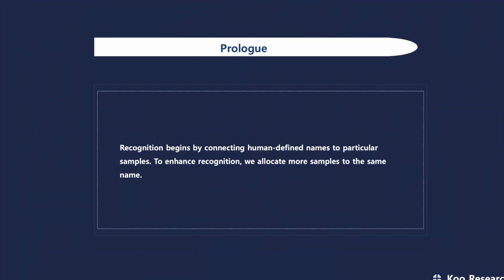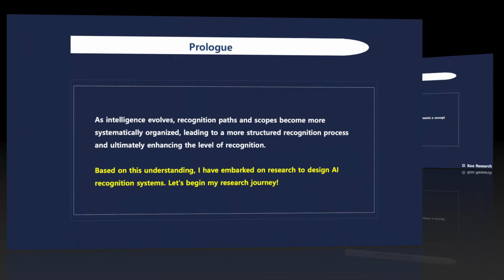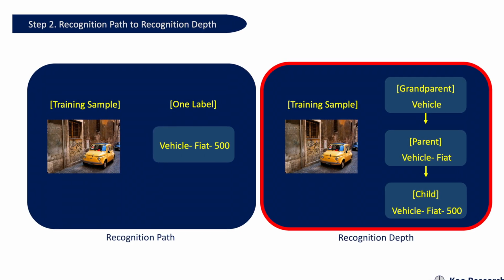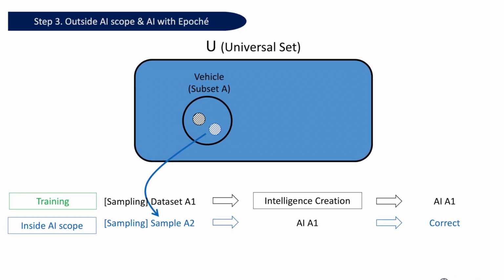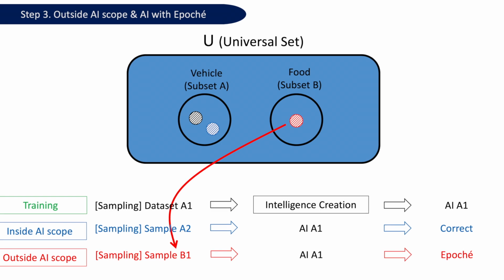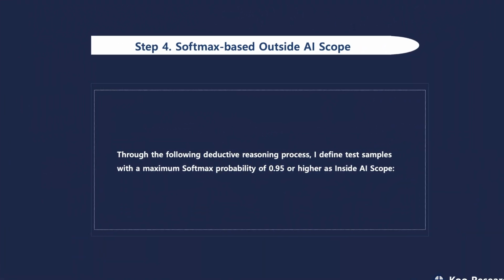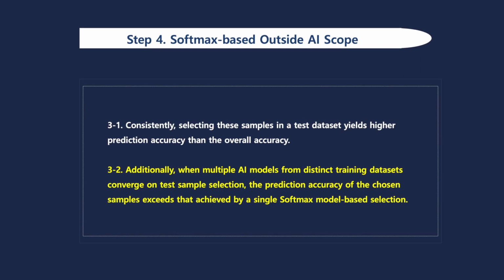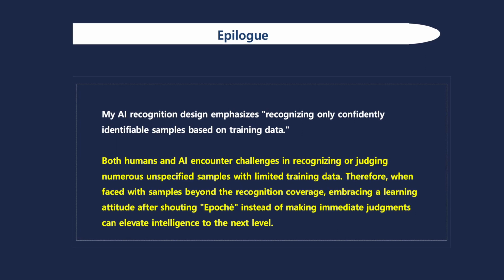AI Recognition Design (Advanced Version 2)